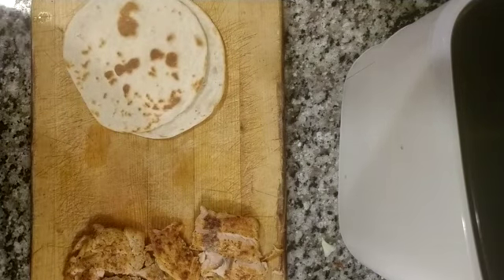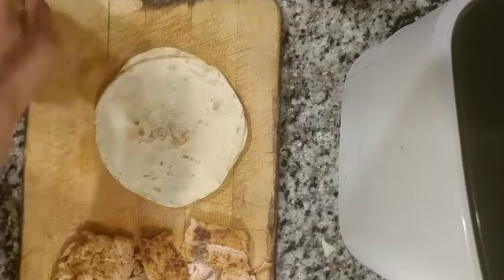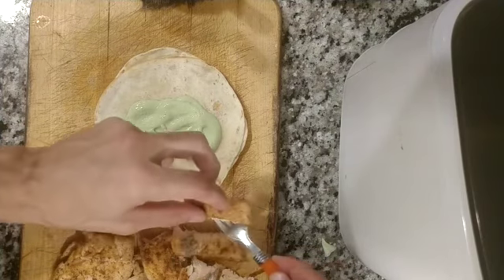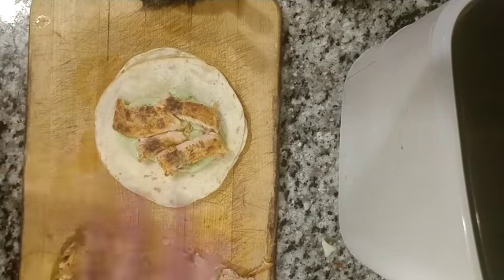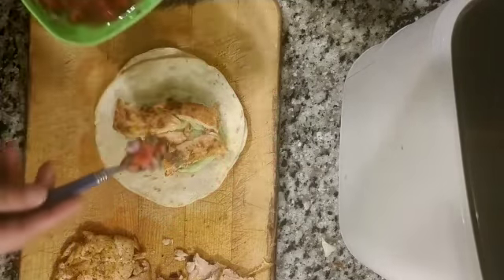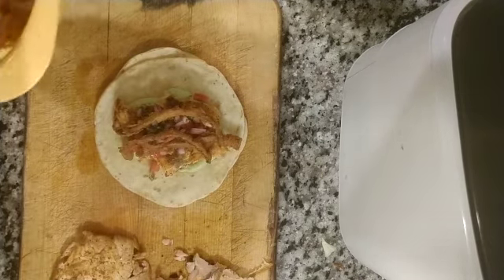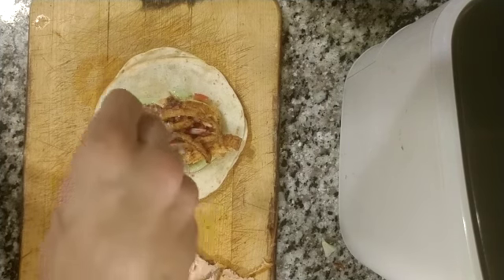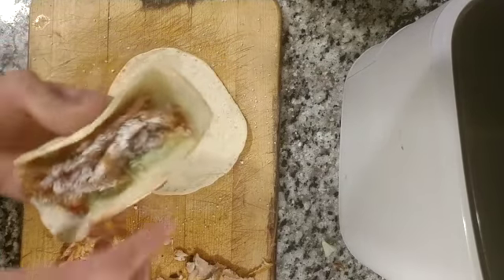Best Salmon Avocado Taco's with Fried Onion Strips. 🥑